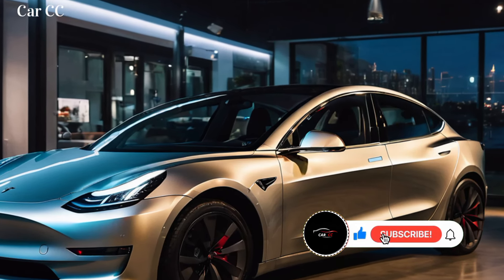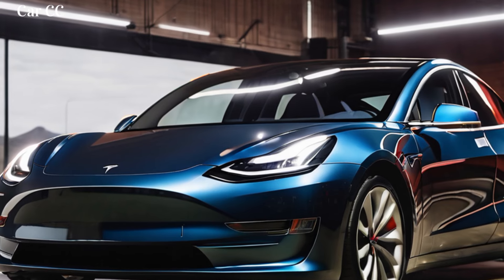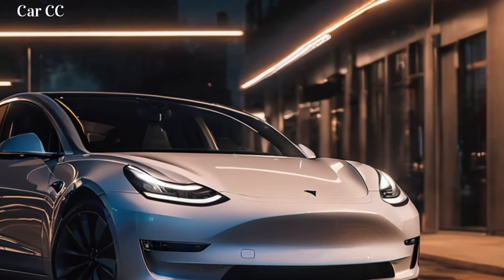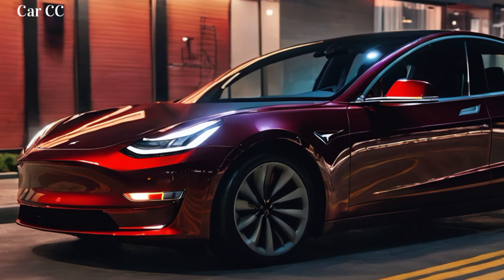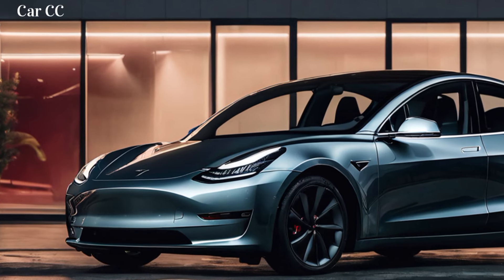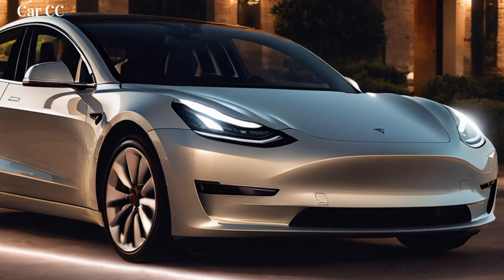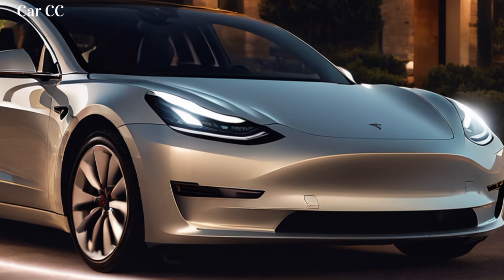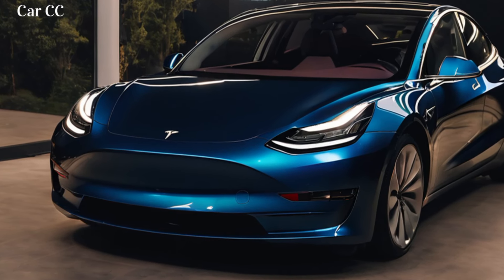2024 Tesla Model 3 Highland Revealed | 2024 Tesla Model 3 Highland Interior and Exterior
Highland Horizon Unleashed: 2024 Tesla Model 3 Interior and Exterior Overview!

Welcome to a groundbreaking experience with "Highland Horizon Unleashed: 2024 Tesla Model 3 Interior and Exterior Overview!" 🌄🔍 In this exclusive video, we unleash the unparalleled beauty and cutting-edge features of the 2024 Tesla Model 3 Highland. Join us on a visual journey as we provide an in-depth overview of the interior and exterior, showcasing the summit of innovation and design. From panoramic views of the interior sophistication to breathtaking angles of the exterior allure, this video is your ticket to exploring the highland horizon like never before. Get ready to be captivated by the blend of elegance and eco-conscious performance that defines the Tesla Model 3 Highland. Elevate your expectations as we unravel the essence of this remarkable electric vehicle. 🚗💨